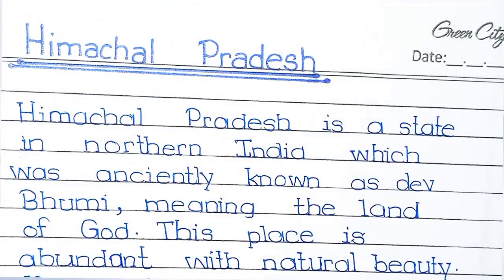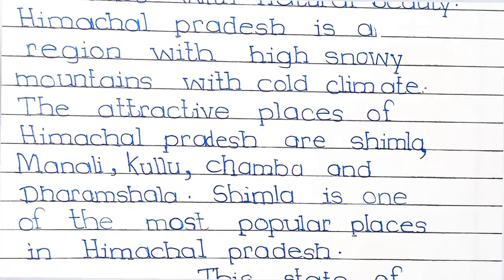himachal pradesh essay / 10 lines on himachal pradesh / essay on himachal pradesh /essayonhimachal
In this video, I'm going to show you how to write an essay on Himachal Pradesh. Himachal Pradesh is a state in northern India which was anciently known as dev bhumi, meaning land of God.
Thankyou
DG Academy

10 lines on himachal pradesh
10 lines on himachal pradesh in hindi
10 lines on Himachal Pradesh
10 lines on Himachal Pradesh in 200 words
10 lines on Himachal Pradesh in english
10 lines on Indian states